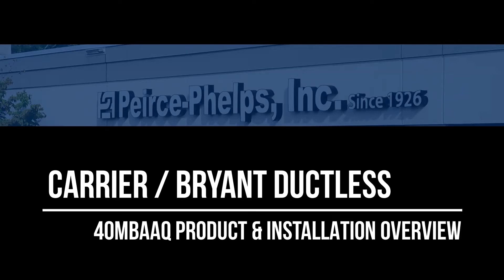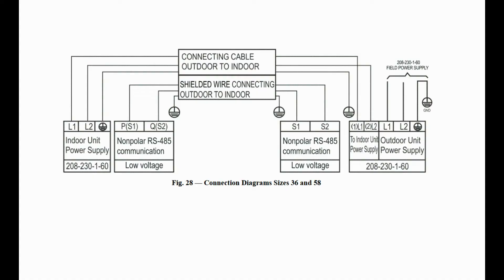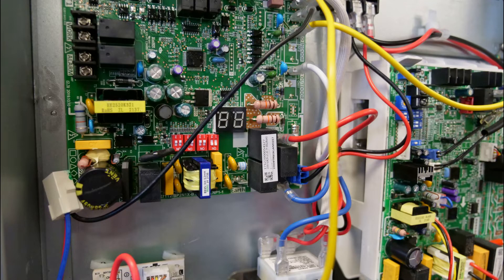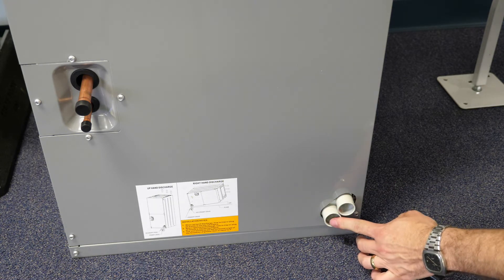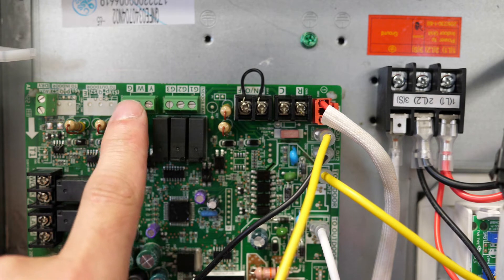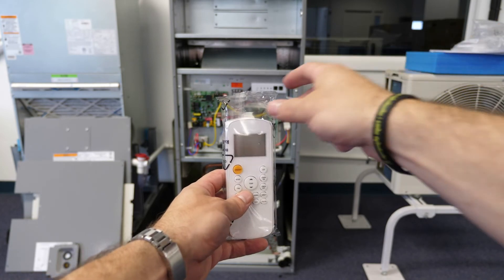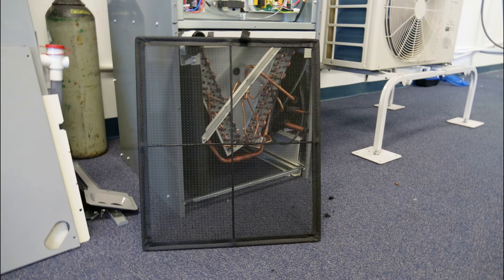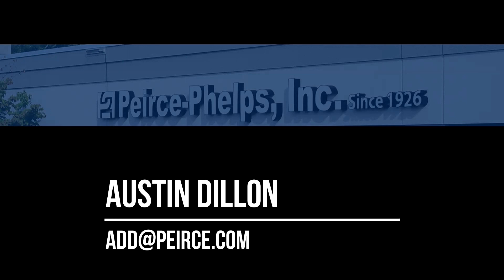Peirce Phelps 40MBAAQ Product & Installation Overview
A brief overview of the product features and installation procedures for the Carrier / Bryant 40MBAAQ multi positional air handler unit